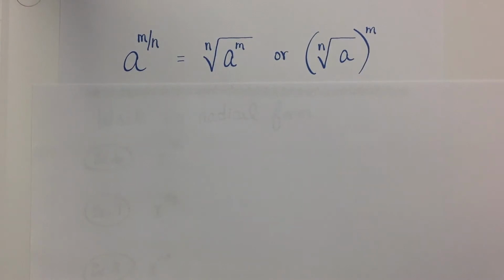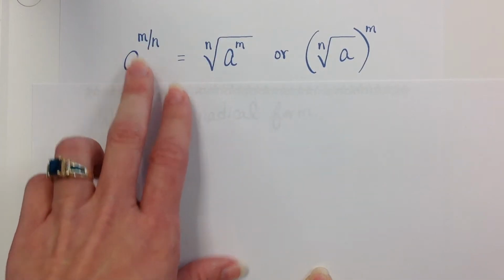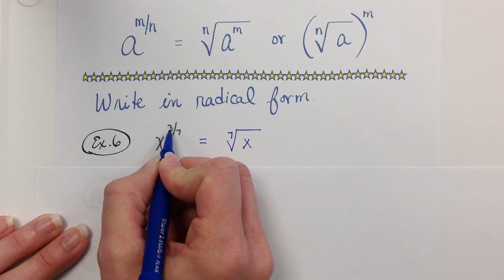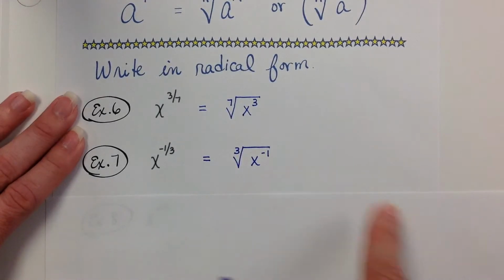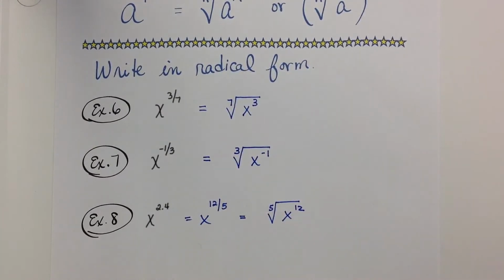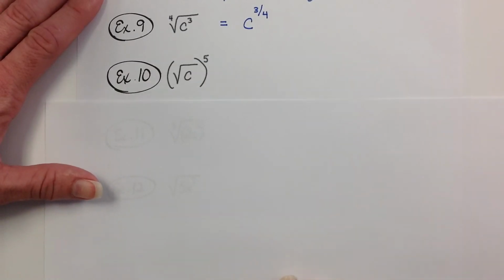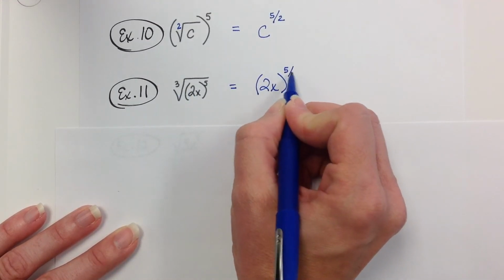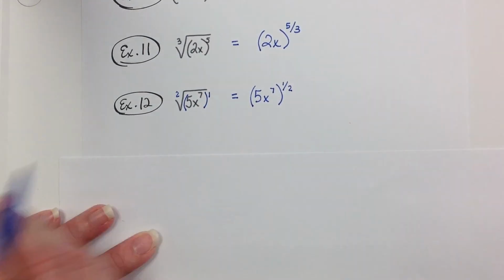6.4 part 2